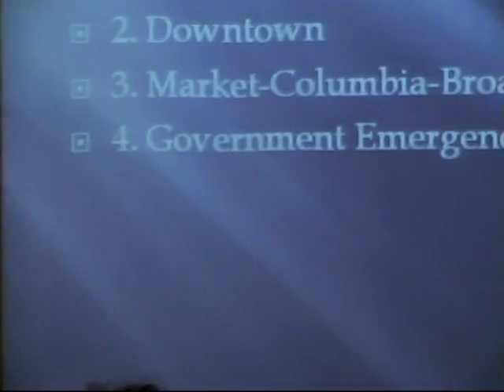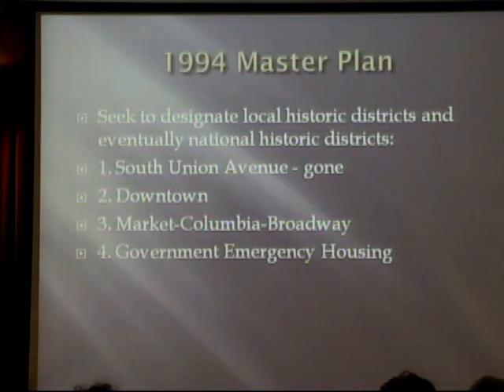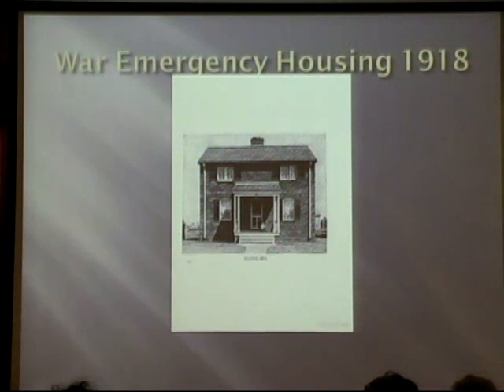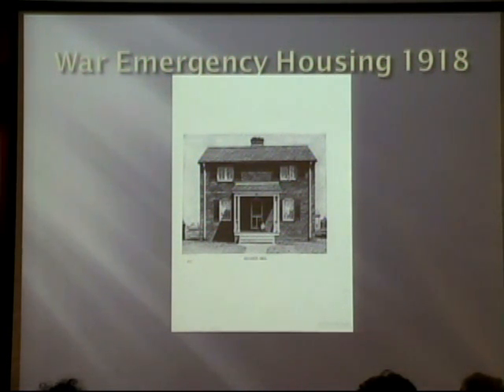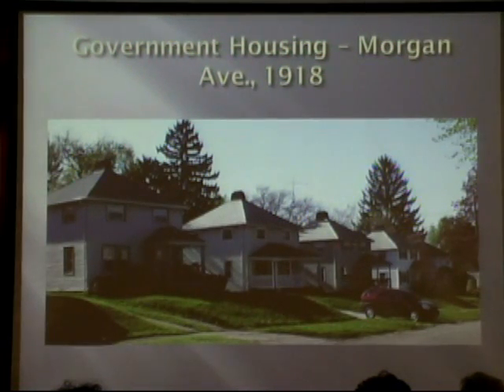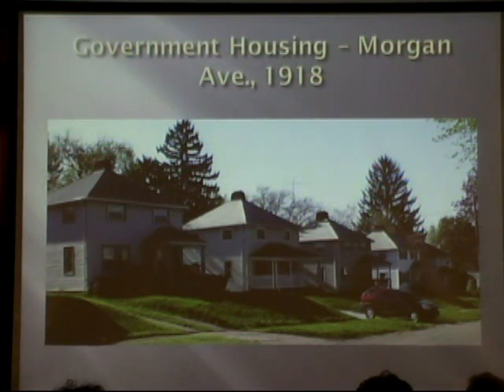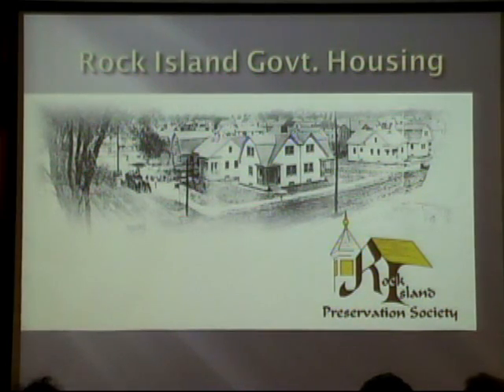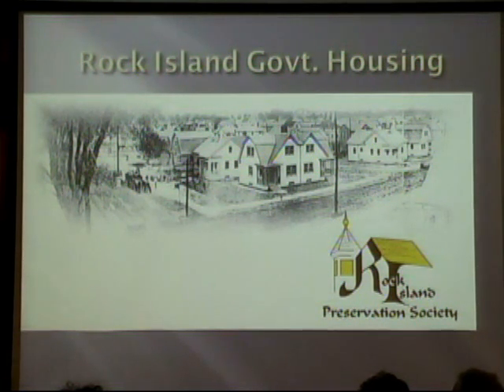Possible Historic Districts in Alliance, Ohio: Part 1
Martha McClaugherty presents information from the 1994 Alliance Master Plan and suggests three possibilities for historic districts within the City of Alliance, Ohio. Part 1 focuses on the Government Addition area.